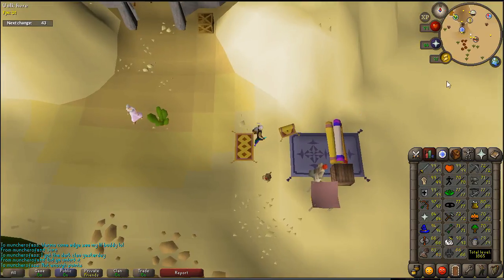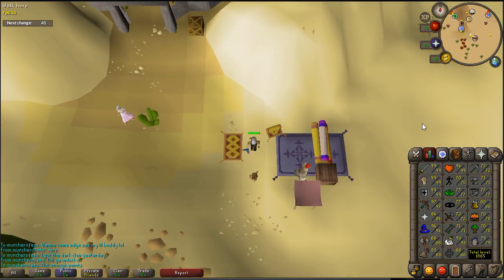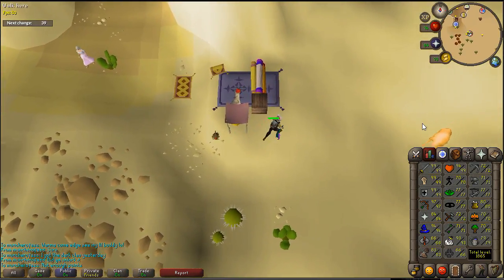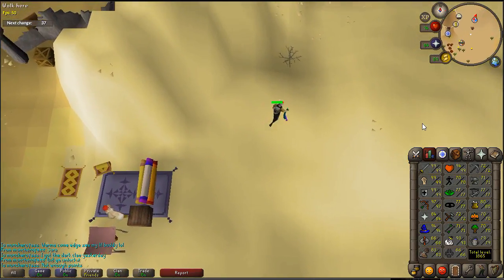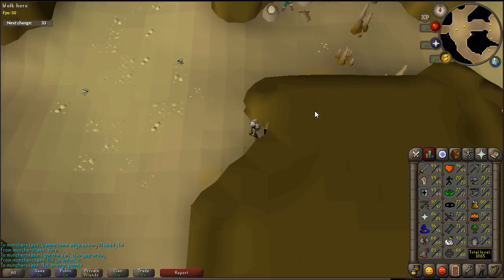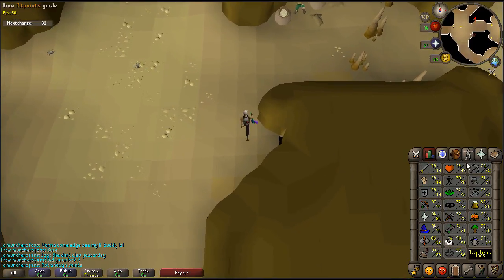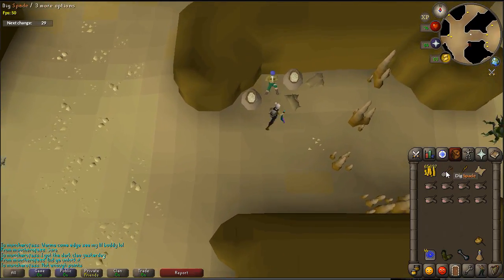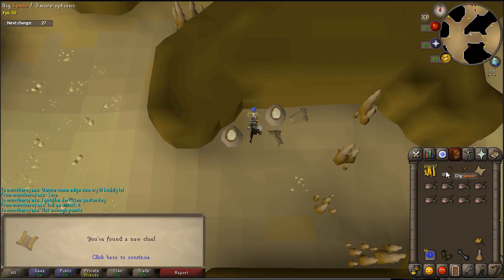OSRS-Desert insects is what i see, taking care of them was my responsibility.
Desert insects is what i see, taking care of them was my responsibility.
your solution is found by digging near me.